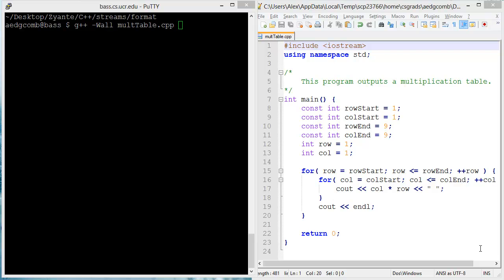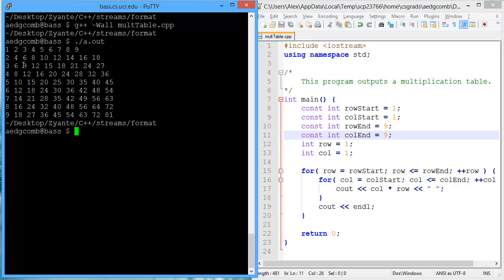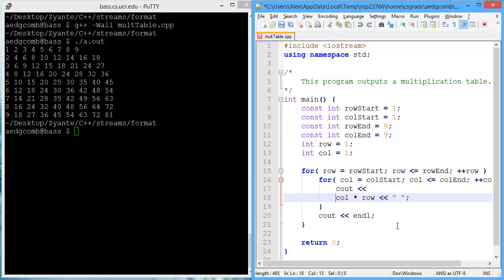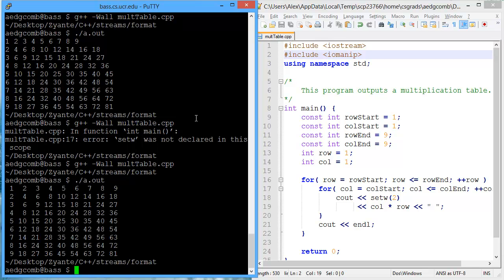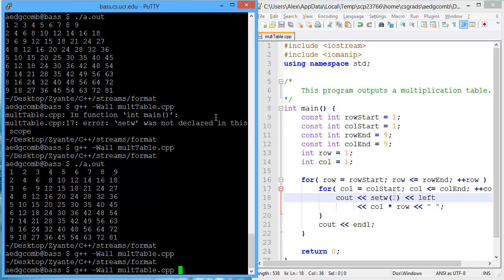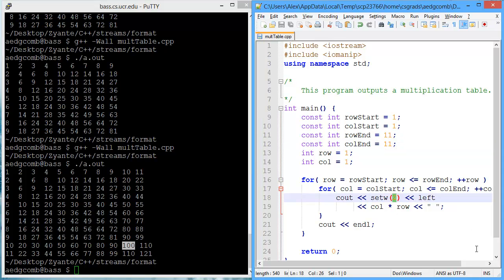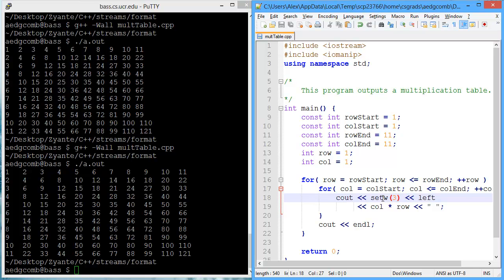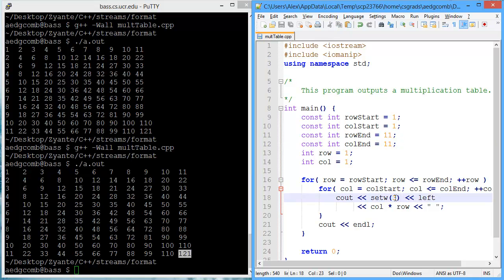Programming example: Output formatting with text manipulation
This video demonstrates output formatting with text manipulators, including errors made along the way.